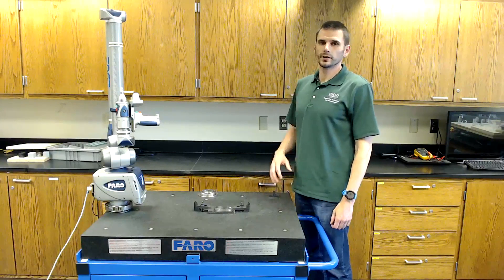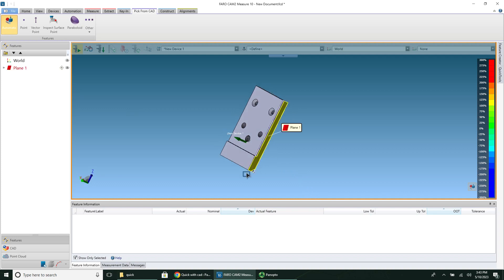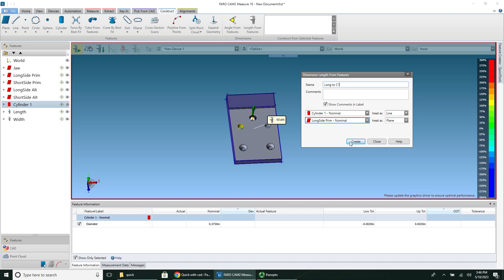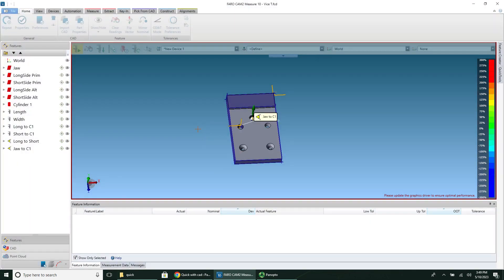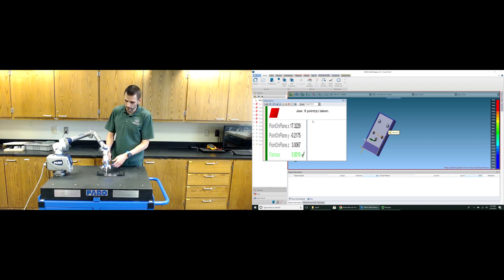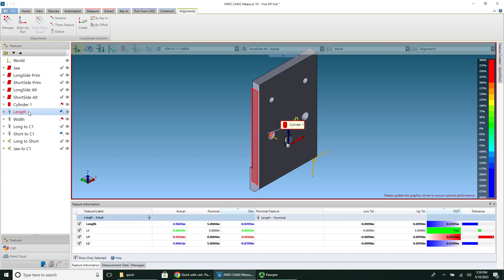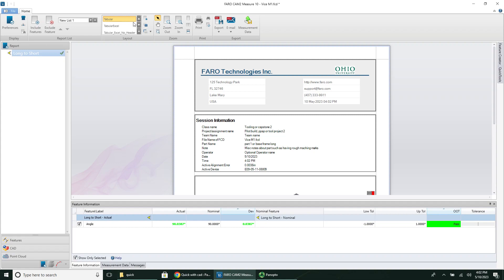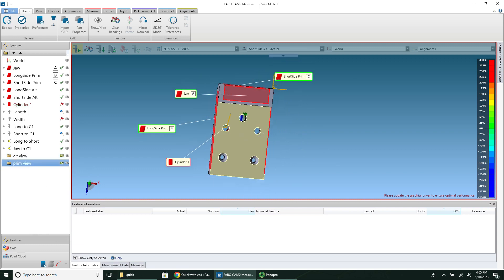Quick Start Faro Arm with CAD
ETM Capstone refresher videos
Engineering Technology and Management